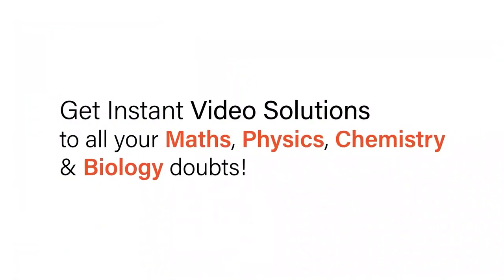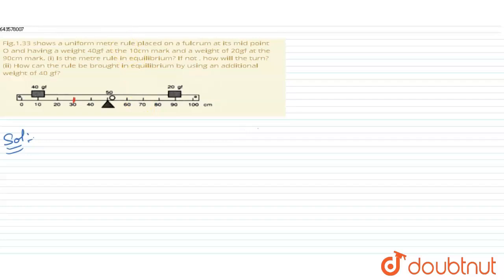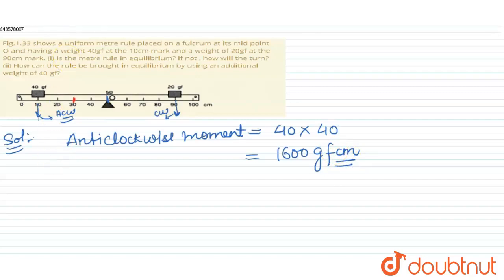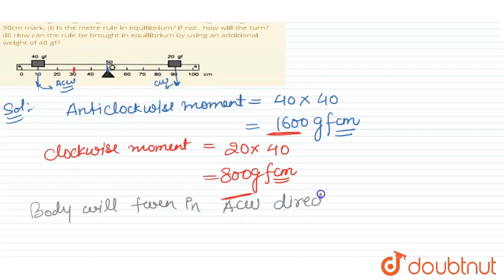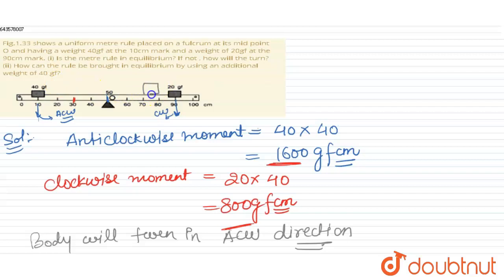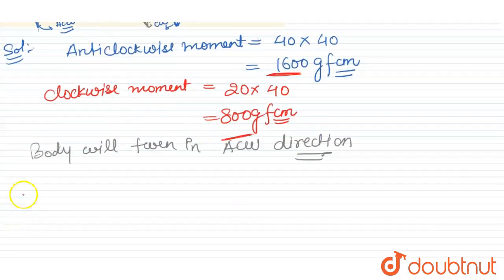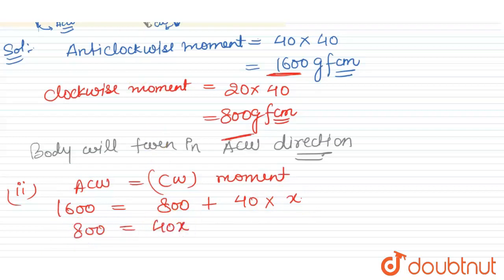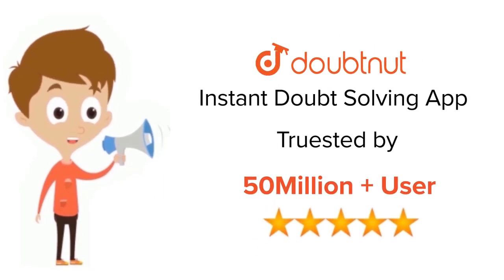Fig.1.33 shows a uniform metre rule placed on a fulcrum at its mid point O and having a weight 4...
Fig.1.33 shows a uniform metre rule placed on a fulcrum at its mid point O and having a weight 40gf at the 10cm mark and a weight of 20gf at the 90cm mark. (i) Is the metre rule in equilibrium? If not , howwill the turn? (ii) How can the rule be brought in equilibrium by using an additional weight of 40 gf?
Class: 10
Subject: PHYSICS
Chapter: FORCE
Board:ICSE

👉 Have Any Query? Ask Us.